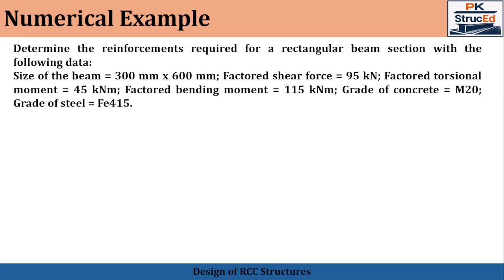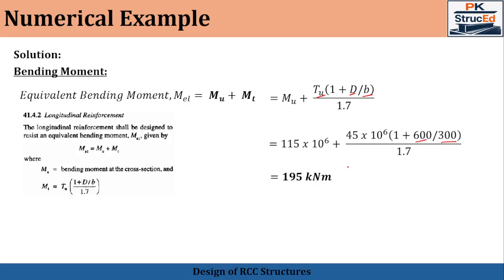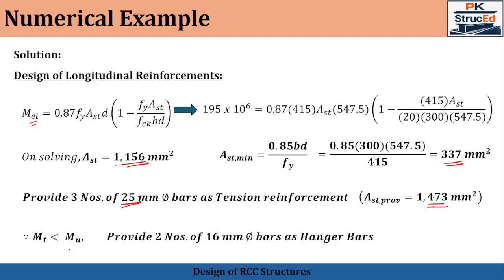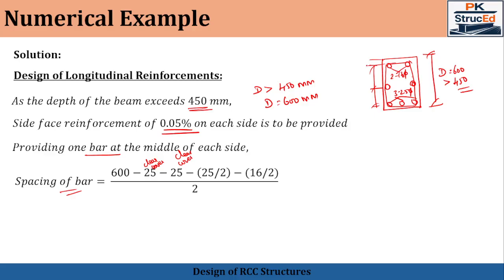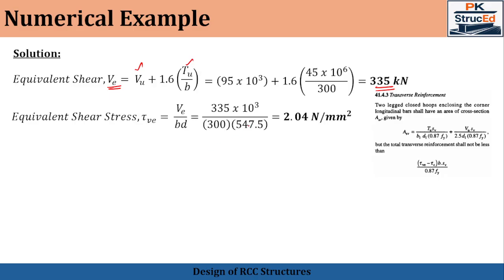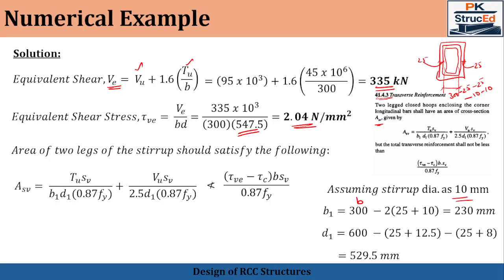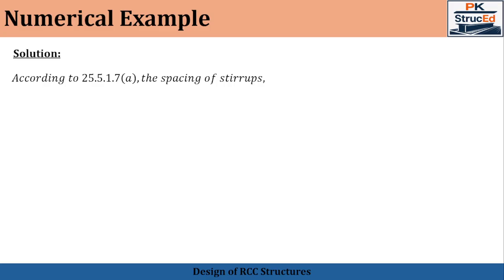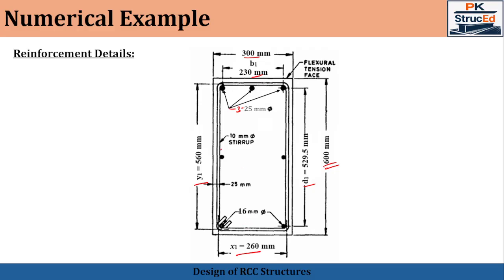RCC Design – Lecture 17 | Limit State Method | Design Shear & Torsion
This lecture explains the design of RCC beams subjected to combined shear and torsion using the Limit State Method (LSM) as part of Design of RCC Structures – Lecture 17.
A complete numerical example is solved in accordance with IS 456 : 2000, demonstrating the procedure for designing longitudinal reinforcement and transverse reinforcement (stirrups) when shear force, bending moment, and torsional moment act simultaneously.

The lecture covers:
Behavior of RCC beams under shear and torsion
Codal provisions for torsional resistance as per IS 456
Conversion of torsion into equivalent shear and bending moments
Design of longitudinal reinforcement for combined action
Design of closed stirrups for shear and torsion
Reinforcement detailing for torsional members